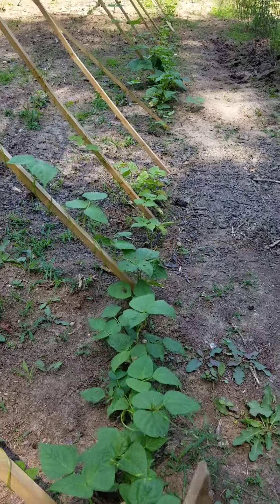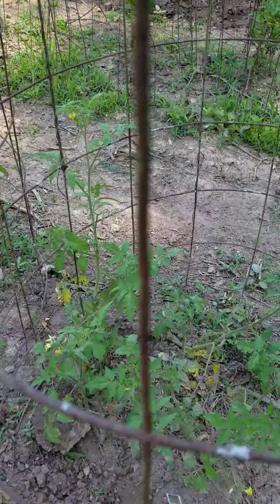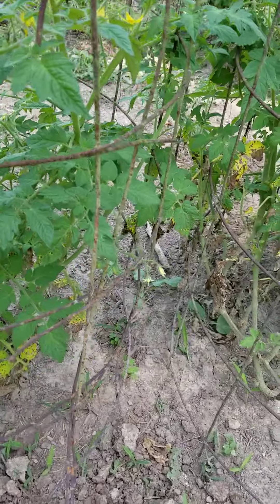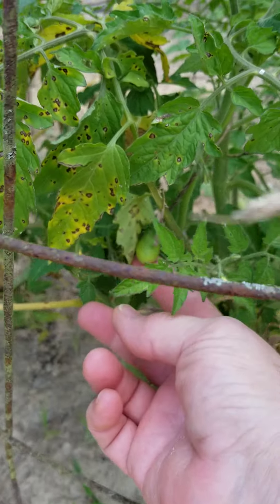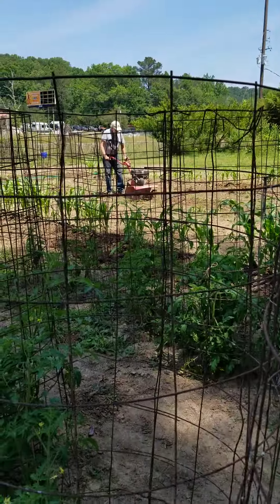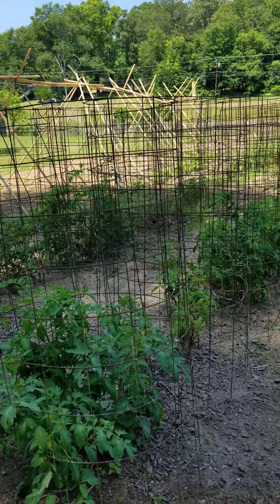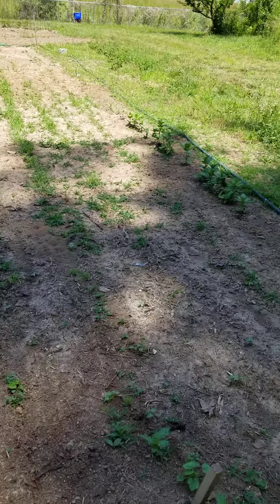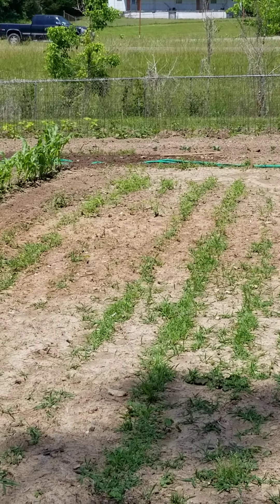Late May in the fabulous garden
So much growth!